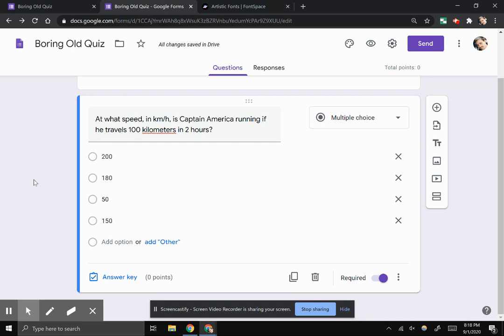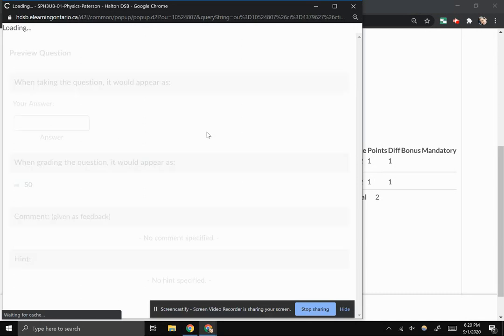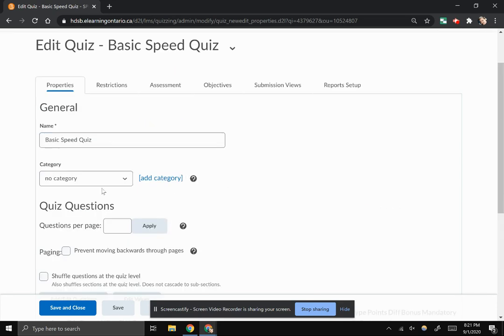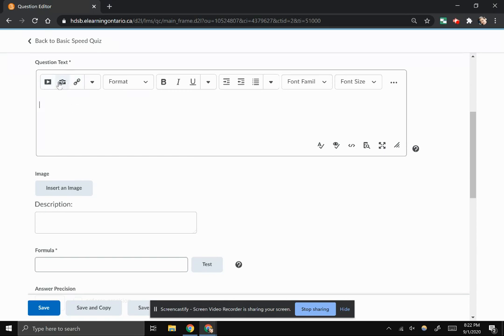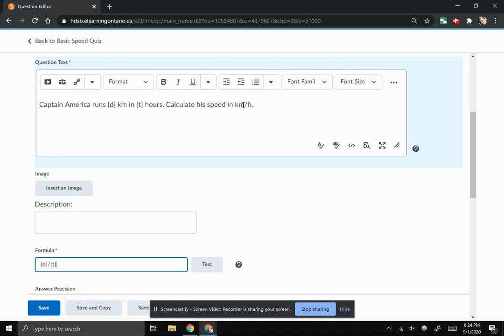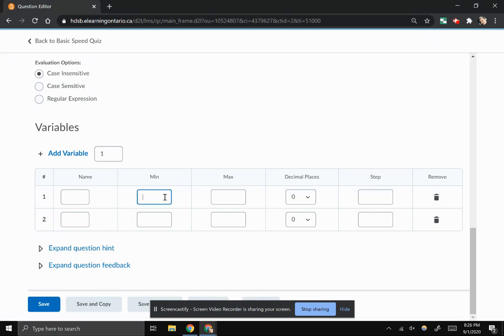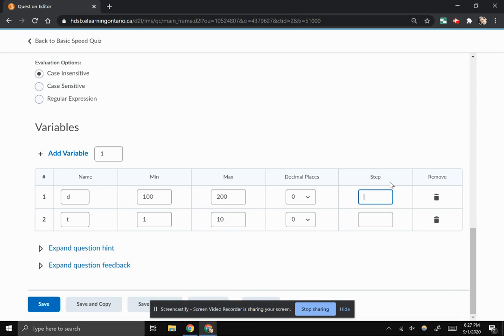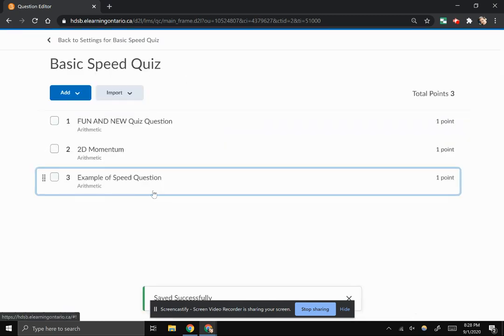Arithmetic Style Questions in Brightspace Pt.1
Here's a tutorial to help you with a new tool. This new tool is designed to help with student accountability, and overall help student achievement. Have fun and enjoy!